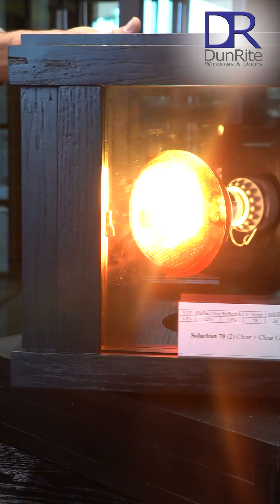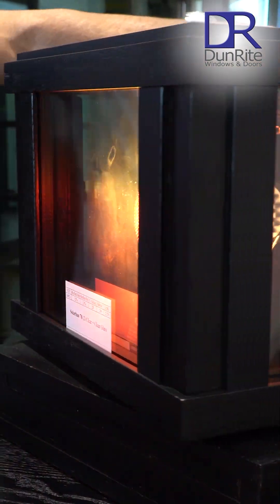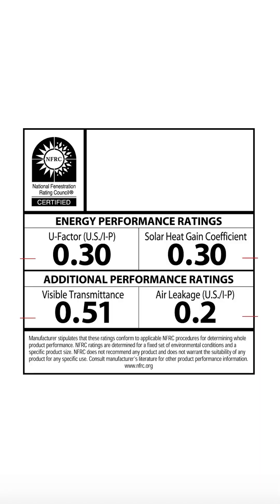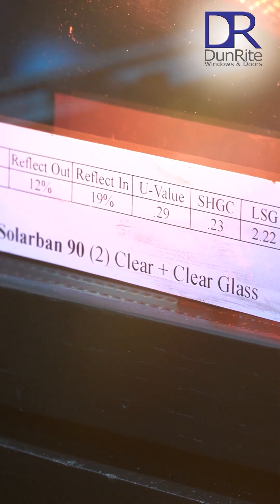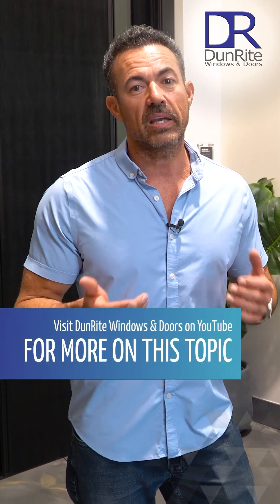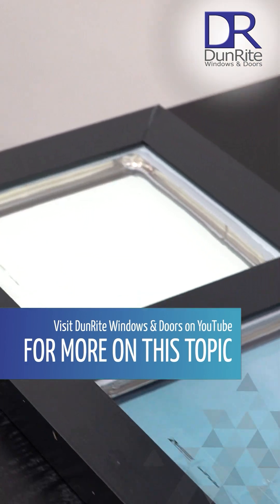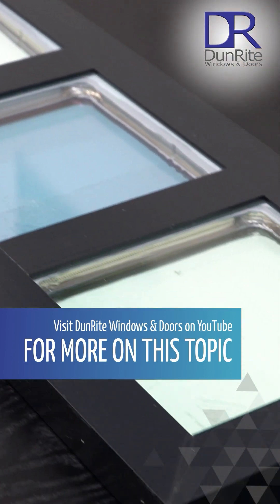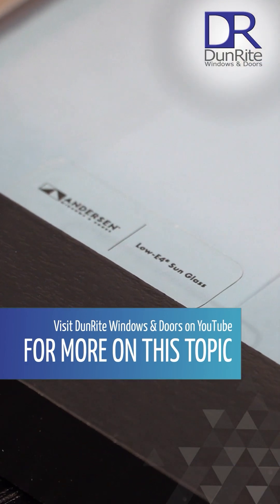Understanding Window Energy Efficiency: SHGC and U Factor Explained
Learn about energy efficiency ratings for windows, focusing on the importance of the Solar Heat Gain Coefficient (SHGC) and U factor. Discover why the SHGC is particularly important for southern Arizona and how these ratings impact your home's energy usage and comfort. Explore the benefits of different glass types and why visiting a showroom can help you make the best choice.

00:00 Understanding Window Energy Efficiency Labels
00:11 Key Metrics: SHGC and U-Factor Explained
00:34 Importance of SHGC in Southern Arizona
00:45 Light Transmission and UV Protection
01:03 Visit Our Showroom for Personalized Advice